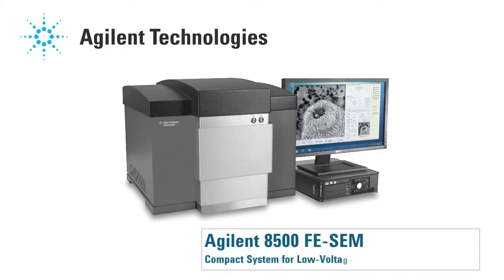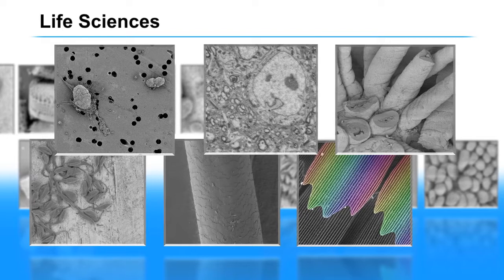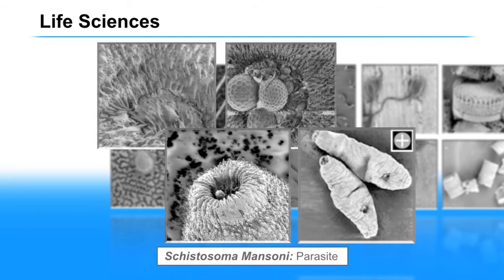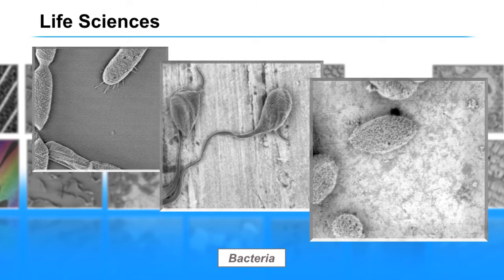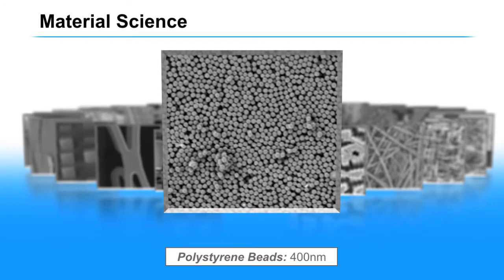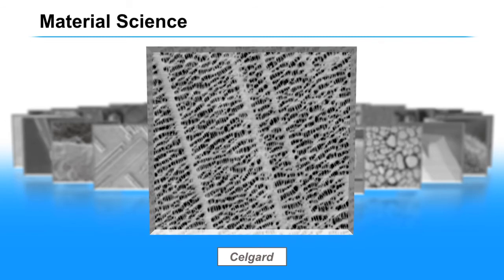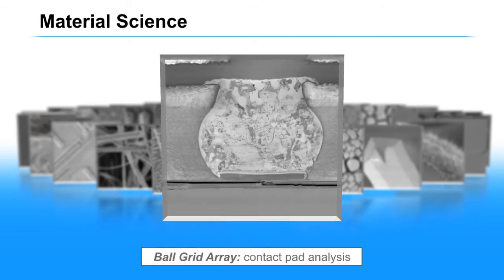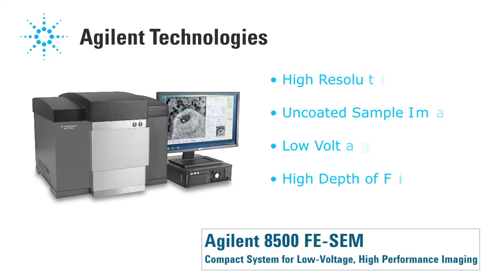Agilent 8500 FE-SEM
The low-voltage, high-resolution scanning electron microscope. The Agilent 8500 FE-SEM has been optimized for low-voltage imaging, extremely high surface contrast, and resolution typically found only in much larger and more expensive field emission.